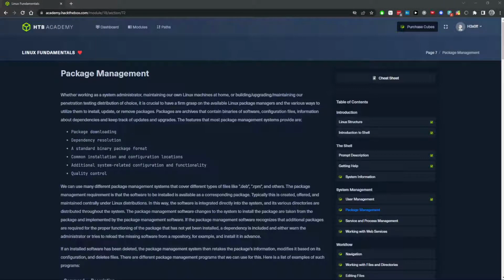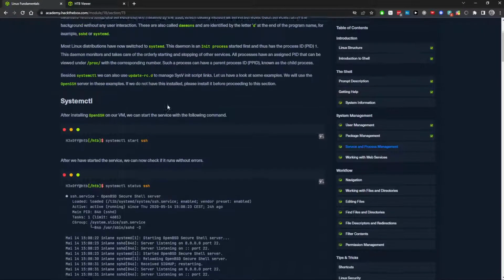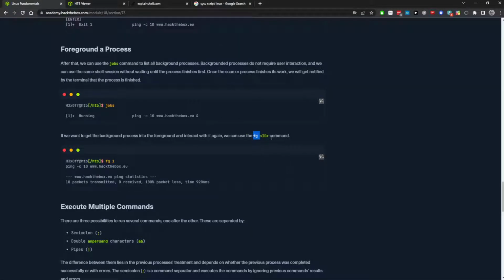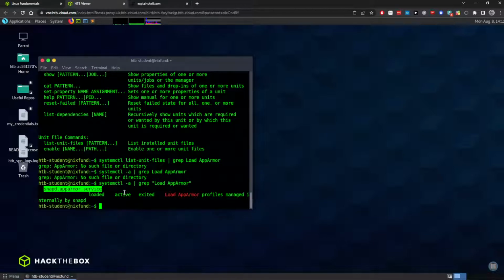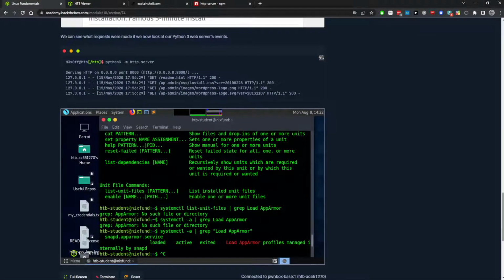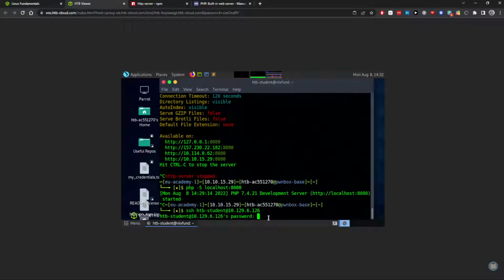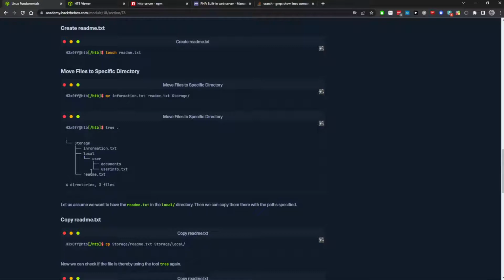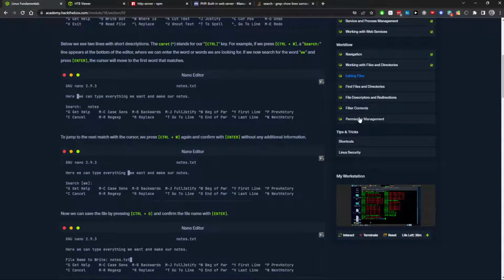Linux Fundamentals - Part 2